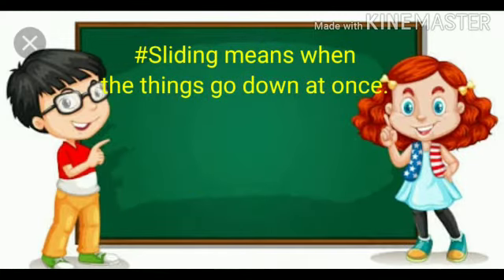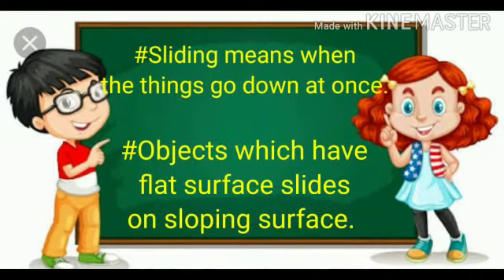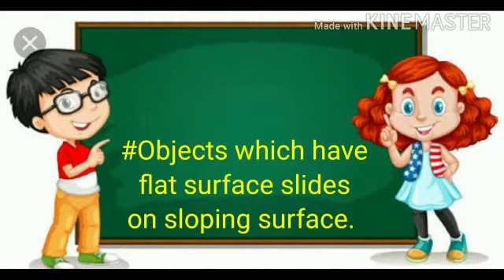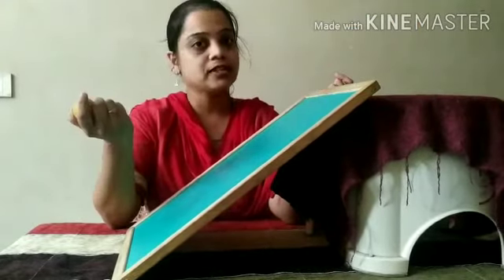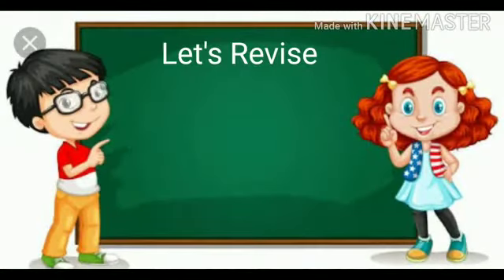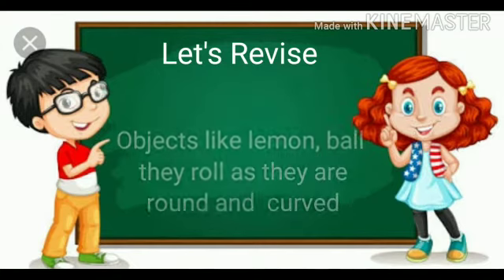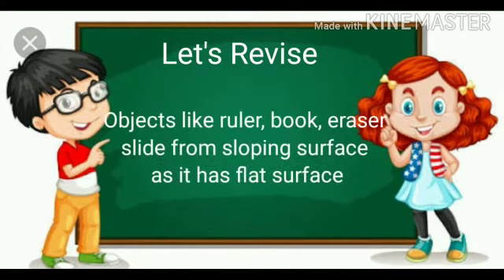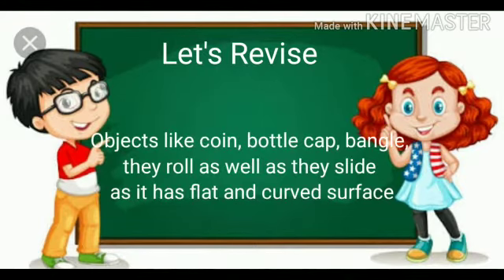Vijay Vallabh Schools_Grade II_Mathematics_Sliding and Rolling Objects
Teacher's Name:Mrs Sonal Khabiya
Class:II
Subject:Mathematics
Topic:Sliding and Rolling Objects